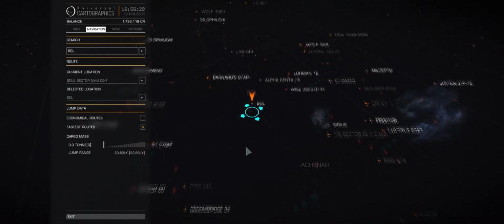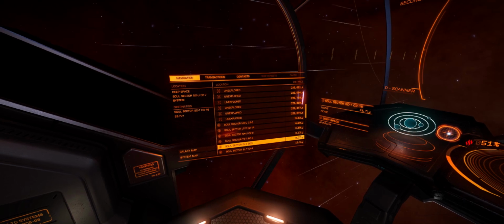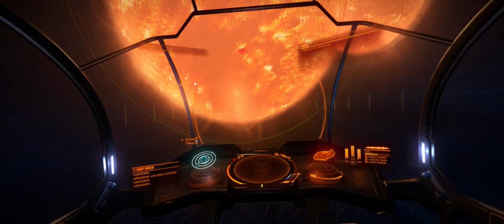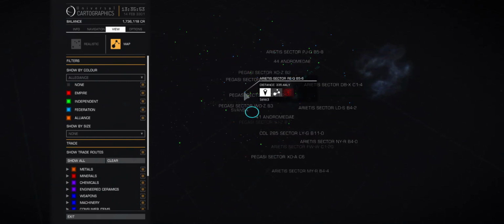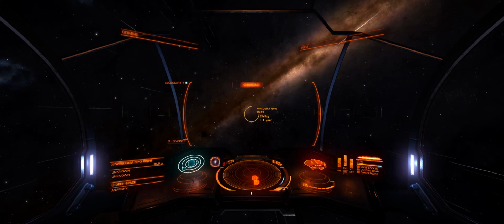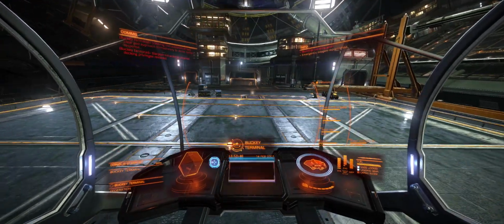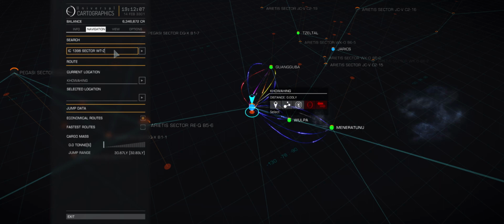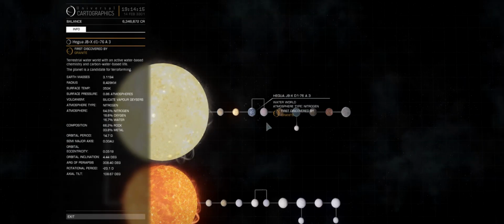Exploring Elite: Dangerous - Episode 18 - Discovered by, Earth-Like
The journey home after a 20k Light Year round trip.

400 Billion Star Systems. Infinite Freedom. Blaze Your Own Trail
In the year 3300, across the vast expanse of an epic, full-scale recreation of our Milky Way, interstellar rivalries flare as galactic superpowers fight proxy wars.

Some may know you as an ally; others will call you a pirate, a bounty hunter, a smuggler, an explorer, an assassin, a hero... Fly alone or with friends, fight for a cause or go it alone; your actions change the galaxy around you in an ever unfolding story.

Elite: Dangerous is the latest installment of the seminal open-world, go-anywhere, do anything space game which, since the first game launched in 1984 has spawned and inspired a long tradition of open world and space games.

But it started with Elite by Ian Bell and David Braben - one of the most successful games of all times. In the 1990s, David Braben created the sequels Frontier: Elite II and Frontier: First Encounters (Elite III), which were famous for introducing realistic 1:1 scale, dynamic star systems and seamless freeform landings on 1:1 scale planets.

Elite History

Use these instructions to enable a second window for direct viewing of Elite when using the Oculus Rift.  This will then mirror the game on your main monitor allowing other people to watch your game.  This windows also displays an undistorted view of the game:

Some reviews of Elite: Dangerous